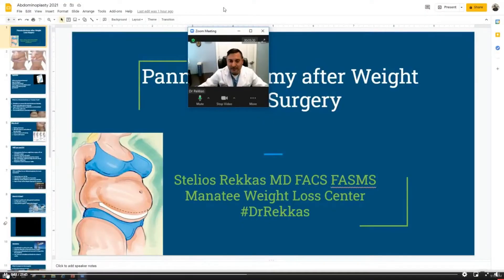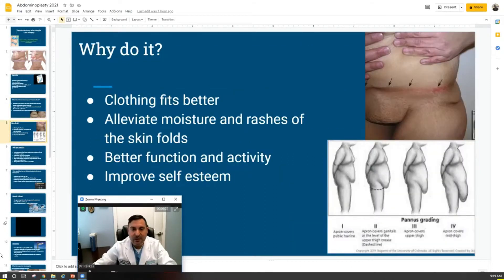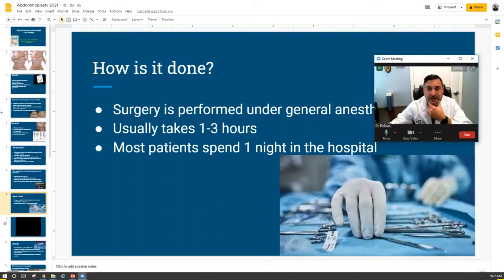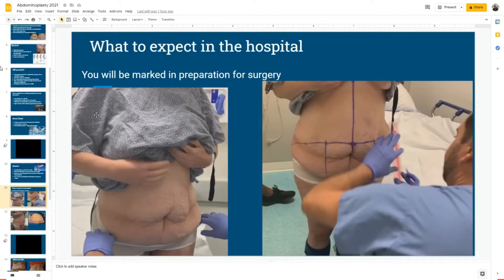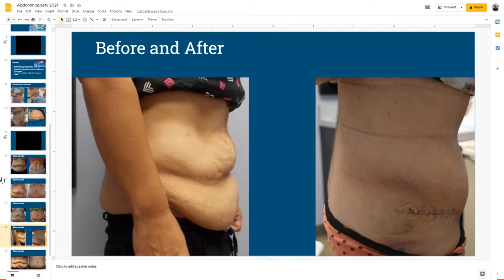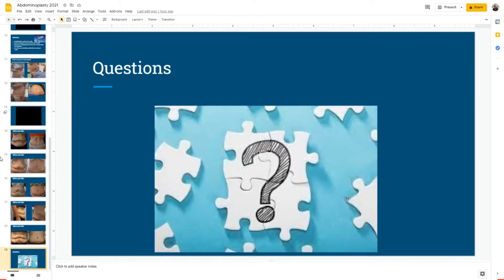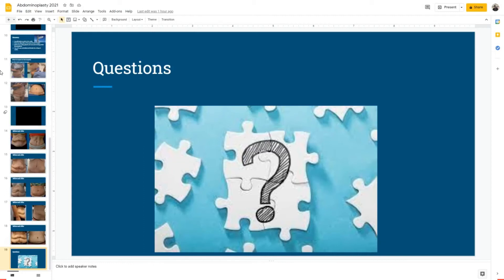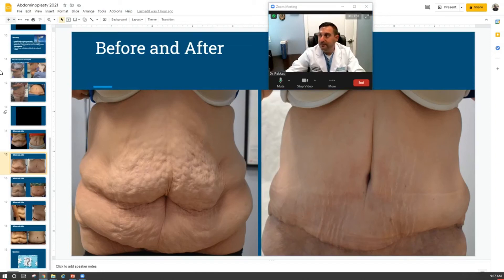Skin removal after weight loss surgery. Panniculectomy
Facebook Live conversation on why and what to expect before and after skin removal surgery.